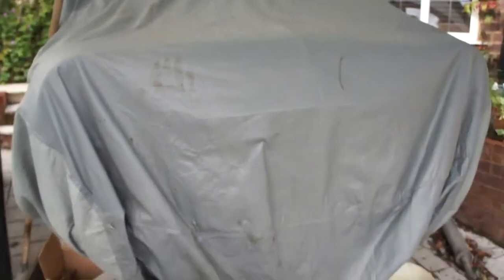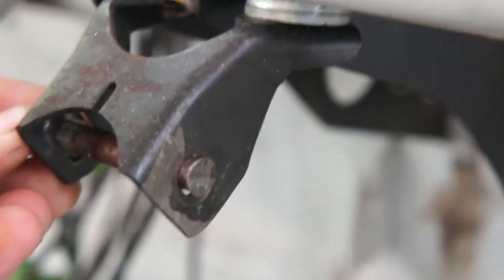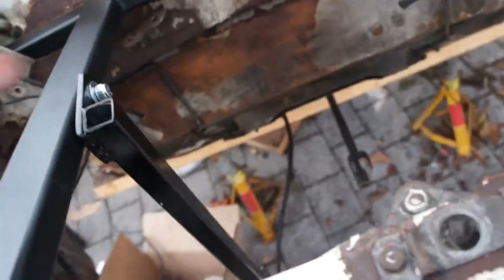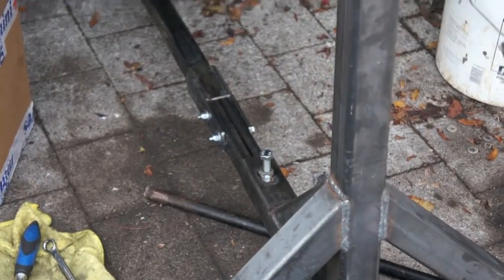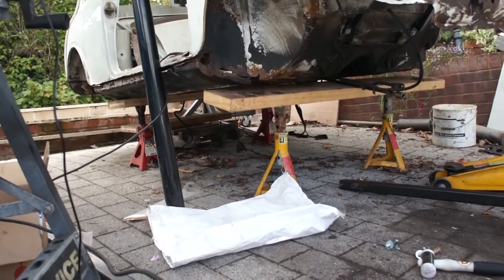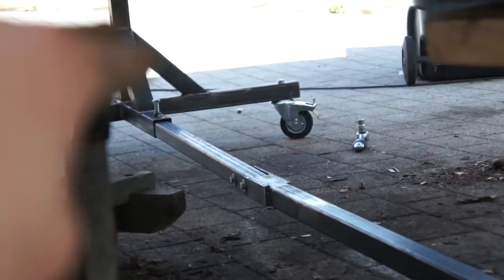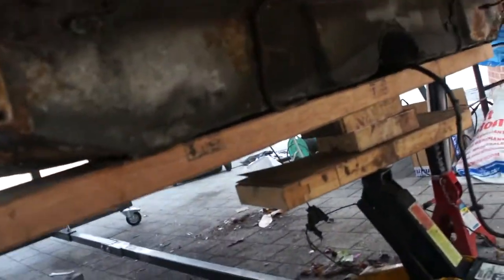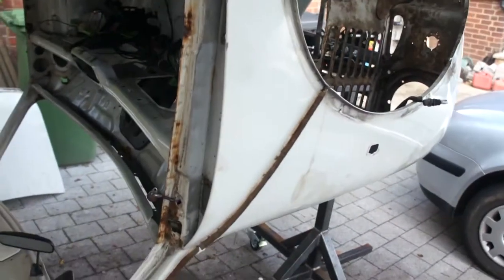Fitting The Rotisserie | 1988 Mini City Rebuild Ep17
so we got a rotisserie from rollover jigs, . I would recommend them if you have a stripped car ready for welding, I would also recommend getting the self lifting piece as an extra, I didn't realise we had it as first and put the rig together wrong, but fixed it with the self lifting piece and it was easy.

The camera I use is a Sony Alpha NEX-5

The names Sinc because the first four letters of my surname are sinc.